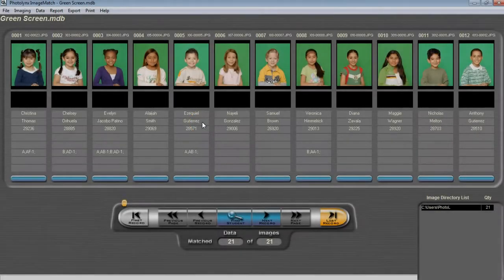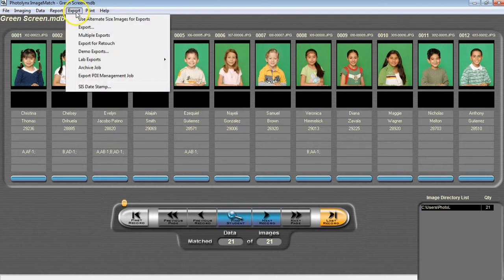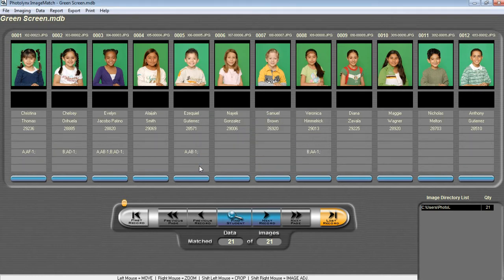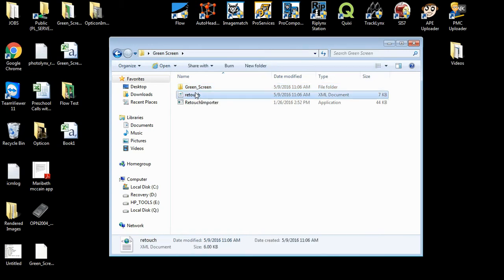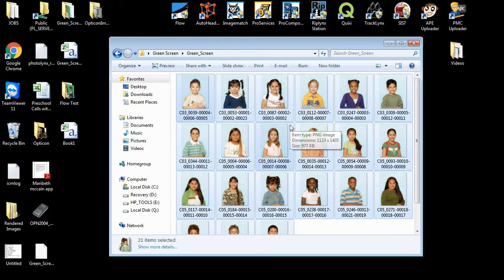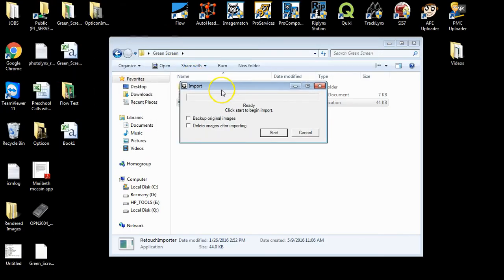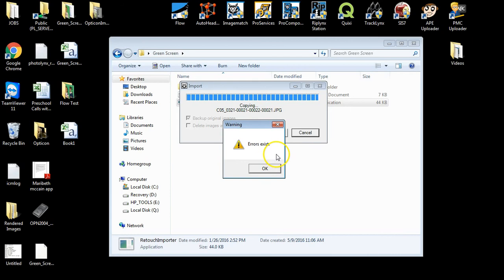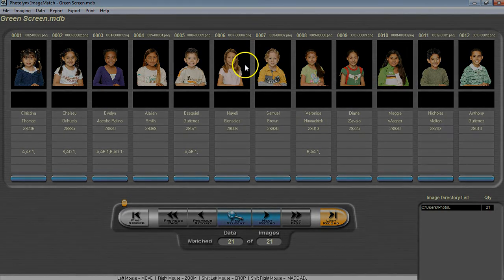ImageMatch Export for Retouch